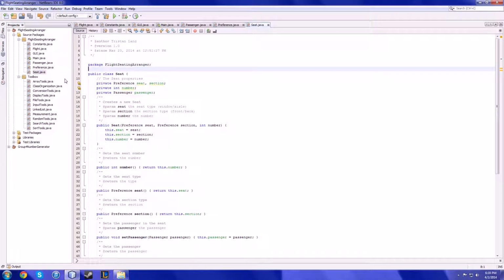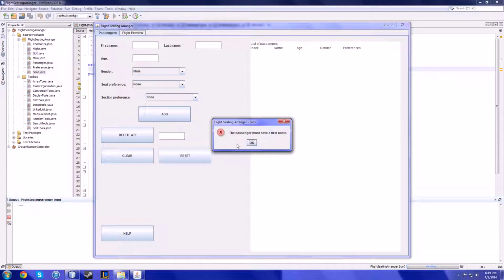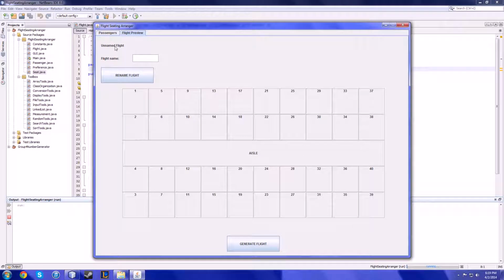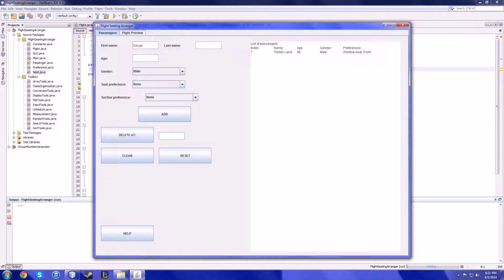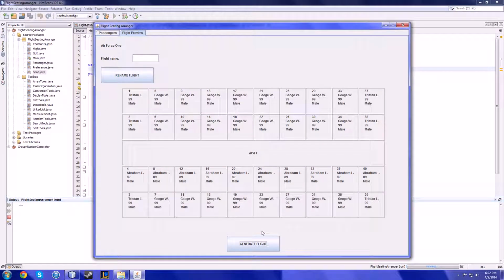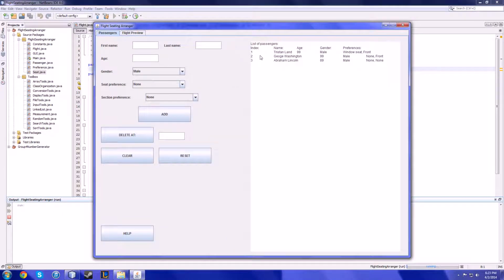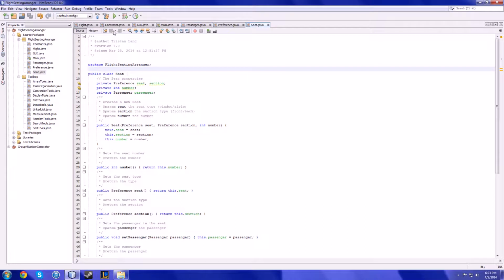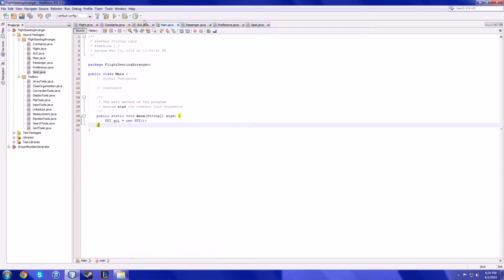2014 - Tristan Land (CS42SIB Internal Assessement)